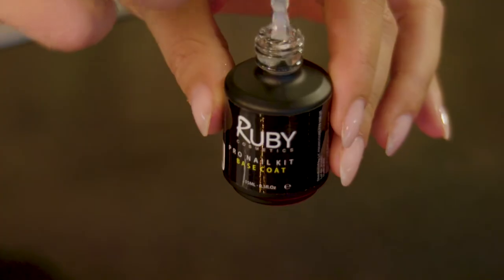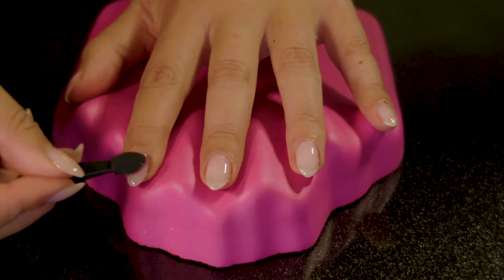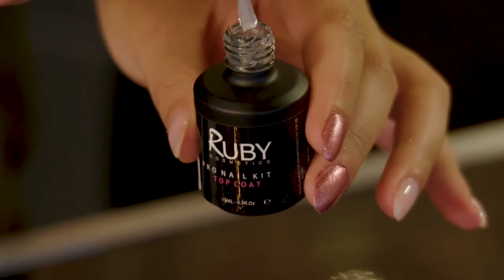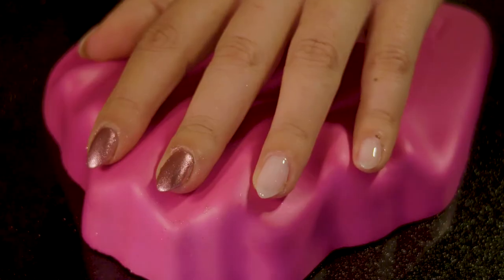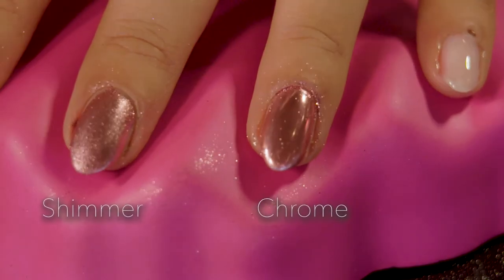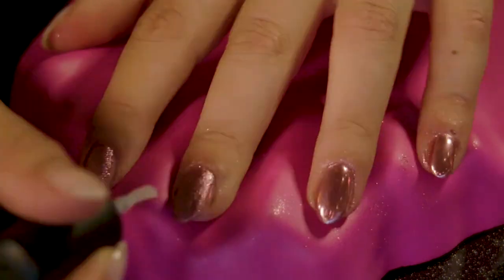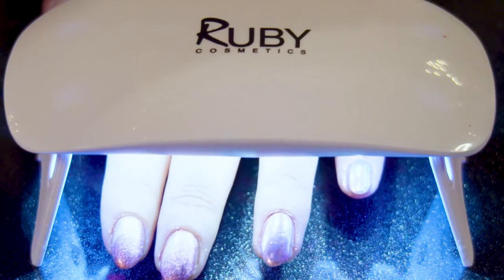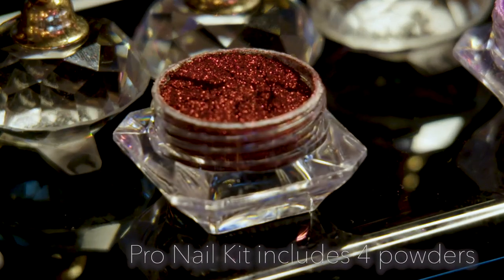RUBY NAIL TUTORIAL FINAL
The Ruby Nail Kit is the AT HOME gel nail kit that gives you a salon finish for a fraction of the price!

Here Jessica Cunningham shows you just how simple it is to use!